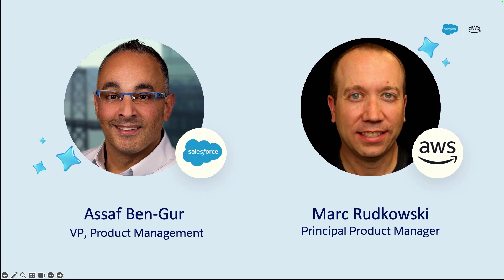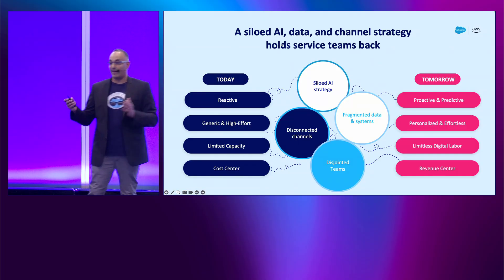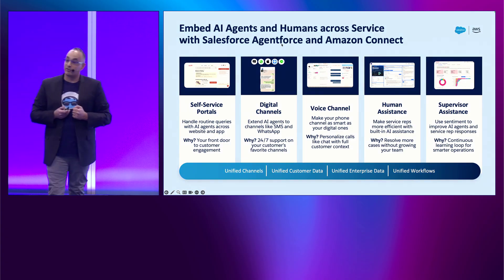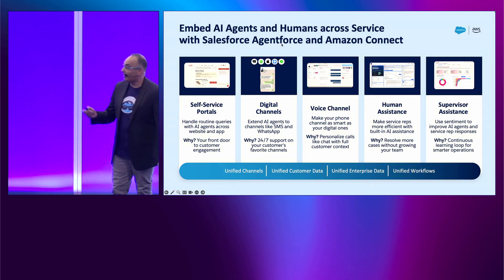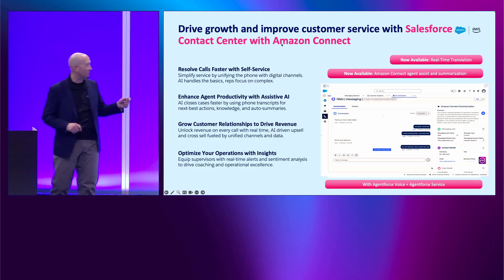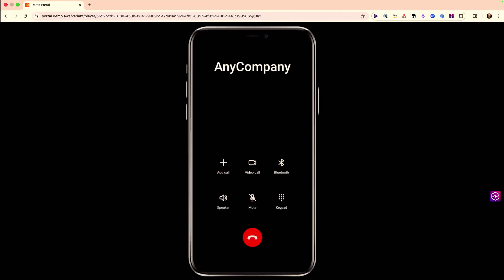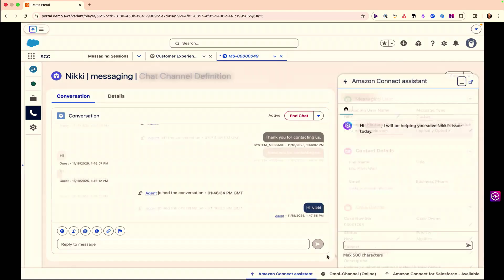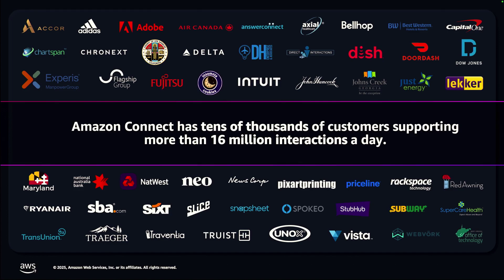AWS re:Invent 2025 - Enhance Contact Center AI With Salesforce and AWS (DAT207)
Empower your service reps with a unified, AI-powered workspace and seamless voice and digital interactions with Salesforce Contact Center and Amazon Connect.